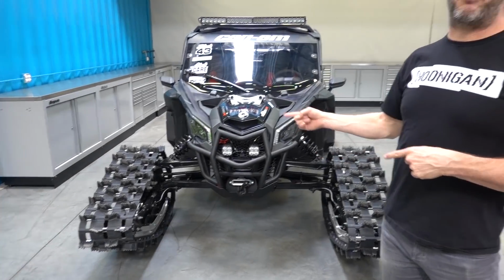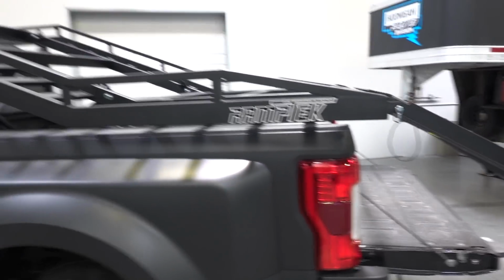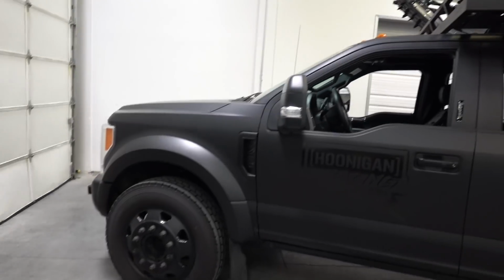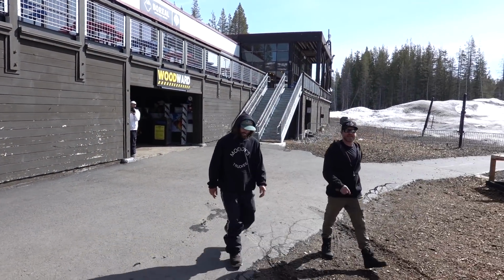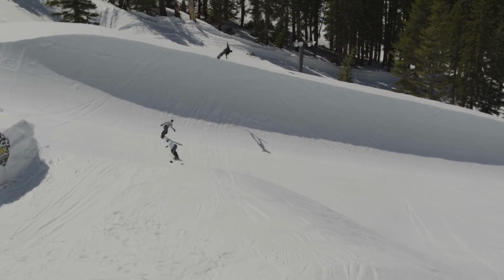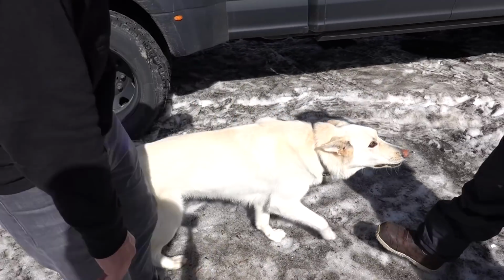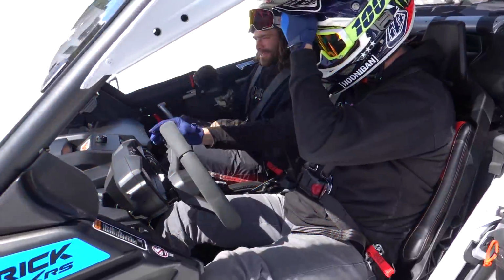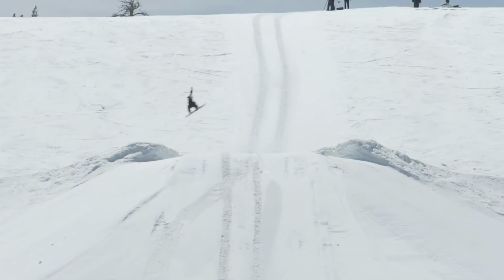Ken Block Shreds A Mountain in his Can-Am on Tracks With Danny Davis!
The time has come for the HHIC himself to push the new Can-Am Maverick X3 XRS Turbo with the Apache Tracks kit to the limit. So, of course he phones up some friends and proceeds to take over the Woodward Peace Park snowboard park at Boreal Mountain Resort and shreds it with X Games Gold medalist/Olympic athlete snowboarder Danny Davis. Good times ensue AND nobody gets hurt?!